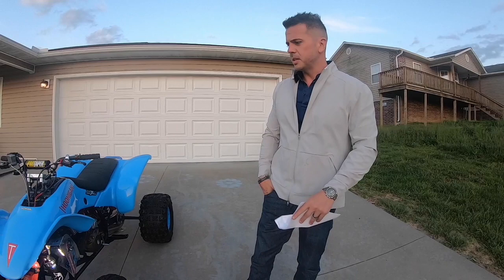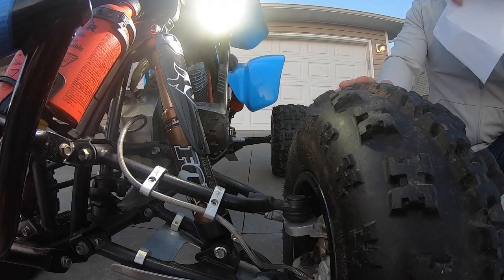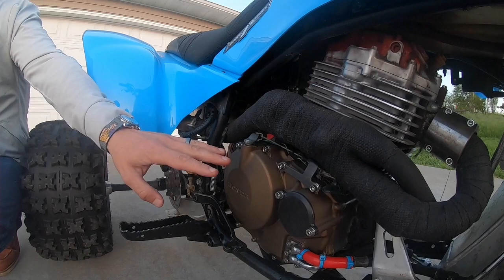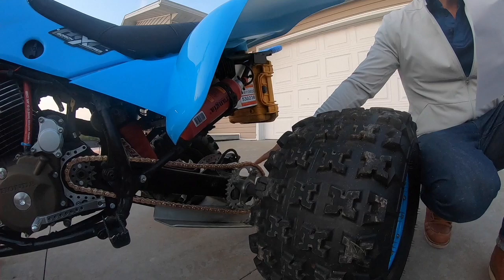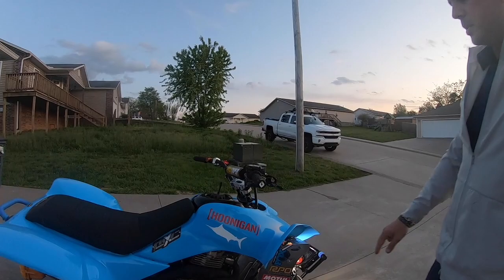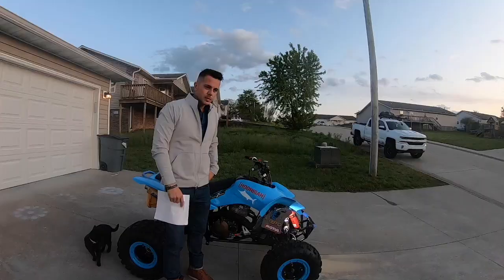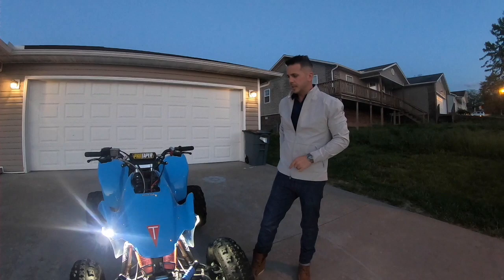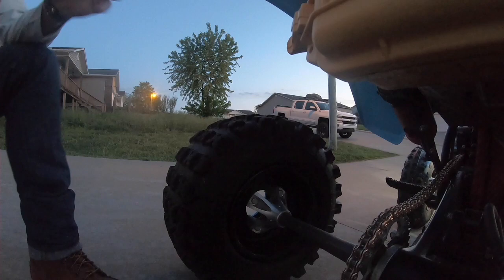Custom 400ex Awesome Rebuild, Restoration.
This is the 400ex posted in our previous videos. After the 4wheeler required an engine rebuild in 2019, we decided to take some time, and advance some of the custom work that was begun back in 2016. See below for a detailed parts list and the custom paint description.

400ex Cost-
Initial purchase price- $900
First engine build- $1000
Second engine build- $1000
Third engine build- $1500
Custom Wiring harness- $600
Alba Racing beadlock wheels- $370
Plastics- $500
Rigid headlights- $190
Rigid lights installation- $200
Alba Braided brake lines- $60
Alba brake line clamps- $15
ASV levers- $135
Pro taper Bars- $140
Starter switch- $40
Bar extension- $60
Fox Shocks Float 3- $620
Renthal rear sprocket 36 teeth- $78
Pro X front sprocket 14 tooth- $15
Tusk Rear hubs- $105
CFM oil cooler- $160
CFM shrouds- $55
CFM Battery box- $150
American Star tie rods- $90
American star tie rod ends-
OEM Honda skid plates- $325
Pelican tool box- $48
HMF muffler- $440
ModQuad case saver- $25
Alba Racing intimidator front bumper- $80
EK premium X-ring chain 520 pitch- $182
Yuasa battery- $66
UNI dual filter- $31
Alba gas cap- $26
Cerakoted Engine Covers- $200
Engine cover helicoils- $264

$7785.00

With both poor engine builds- $9785.00

Engine crankcase seal kit from Outlaw Racing

Crankcase plugs from Outlaw Racing

Billet Shifter from ModQuad

32mm chain roller from ModQuad

Plastics treated with Gtechniq C4

Paint is the following:

- Base coat: PPG self-etching epoxy

- Intermediate: CARC two-component, waterborne, acrylic aliphatic urethane used for military vehicle coating.

- Finish: Spectracron 380 2-part High-Solids Poly-iothane, Polyester Polyurethane, enamel topcoat

Spectrocron 380 is used to paint heavy equipment such as skid steers and front-end loaders and has a pencil hardness greater than most powder coat systems.